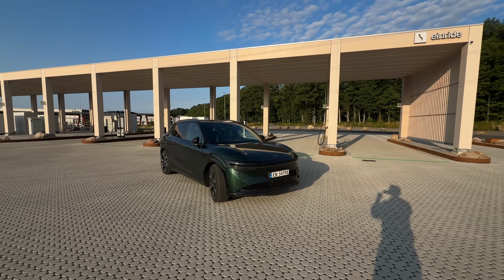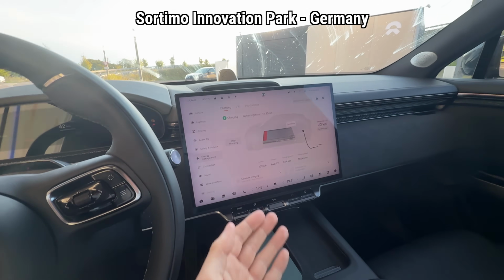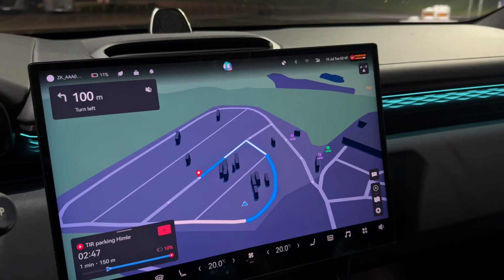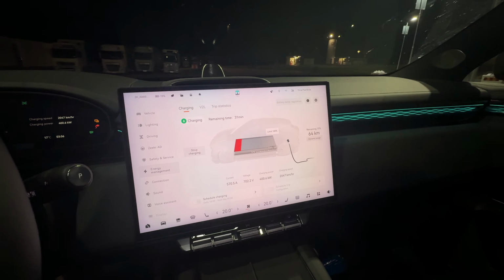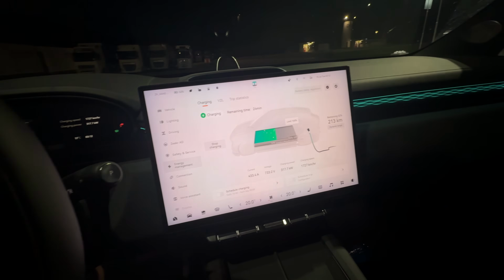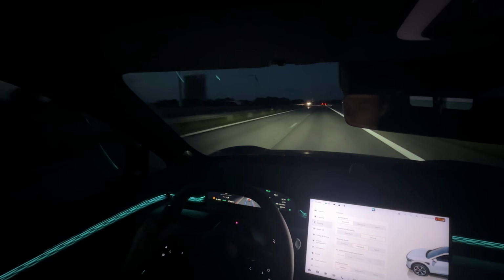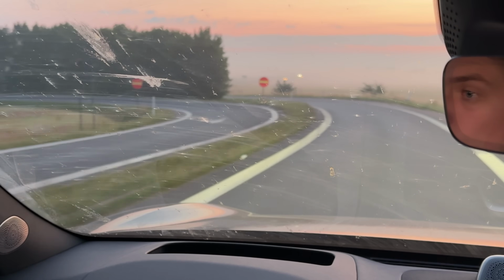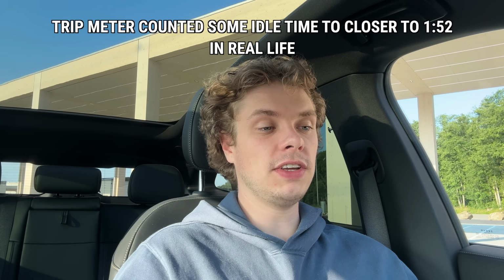Zeekr 7X (Privilege AWD) Shows To Be An INSANELY Good Road Tripper Despite Its Efficiency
William tests the Zeekr 7X Privilege AWD in the 10% challenge with great results, despite not even being the most efficient trim.